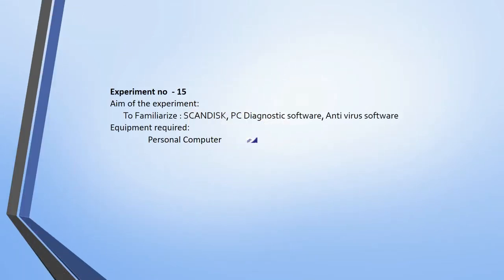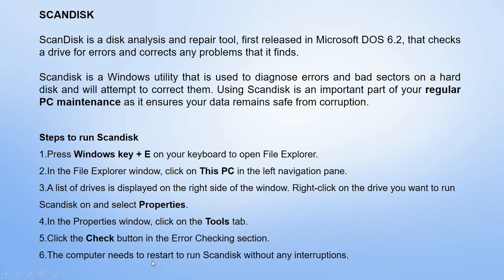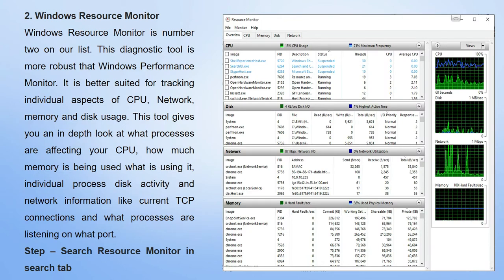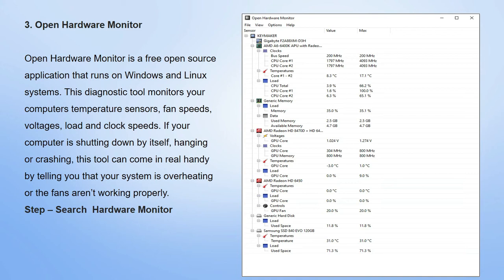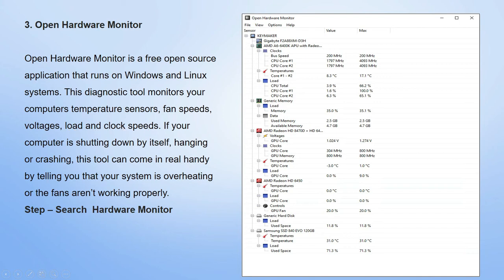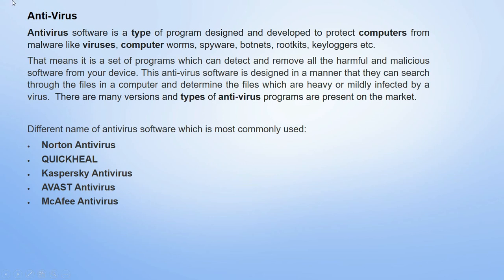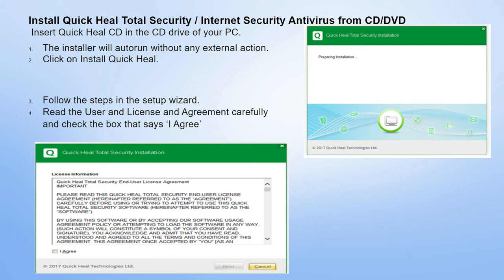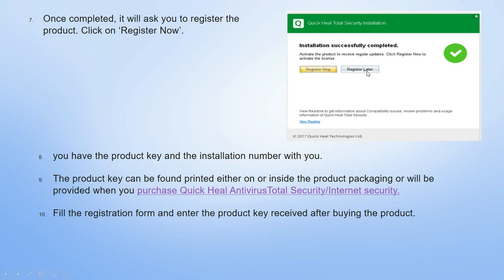COMPUTER HARDWARE LAB14